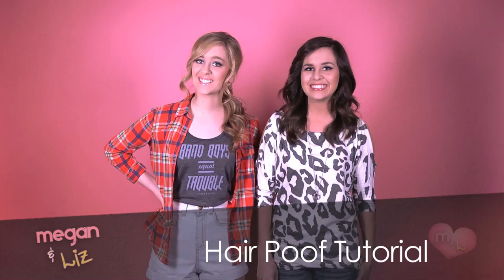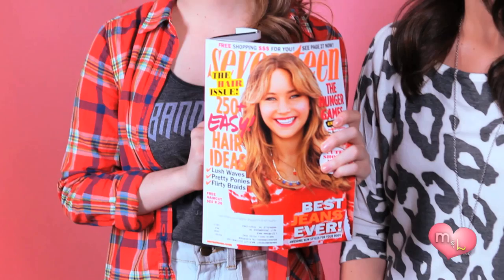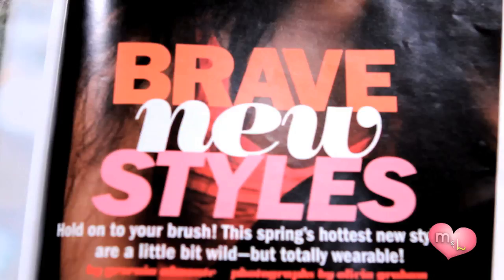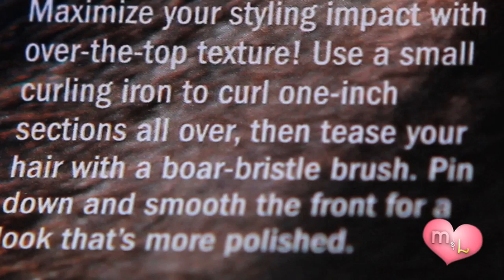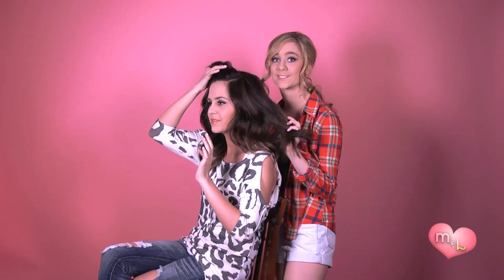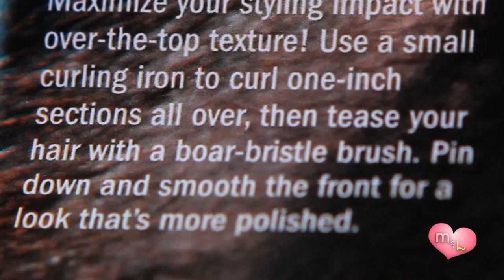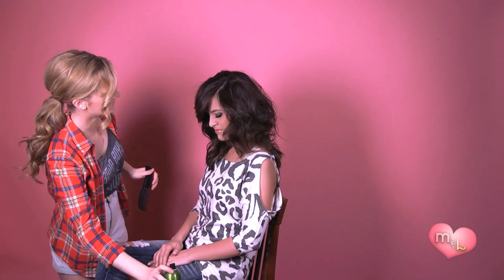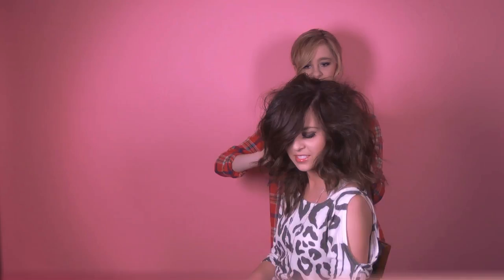Megan and Liz Style Tutorial: The Hair Poof | LifeOfMeganandLiz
Hey guys We thought it would be fun to try out some of the style tutorials that we found in the magazine Seventeen. The first one we're trying is the hair poof. Tell us how you think it looks and try it yourself

http:bit.lyofficialstore_itunes

http:bit.lyML_newsletter

Love,
M&L